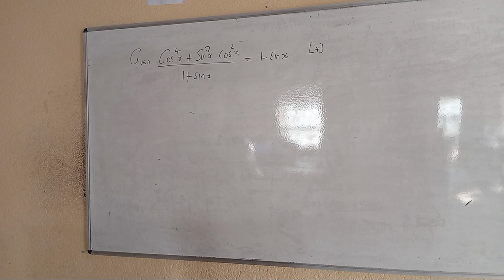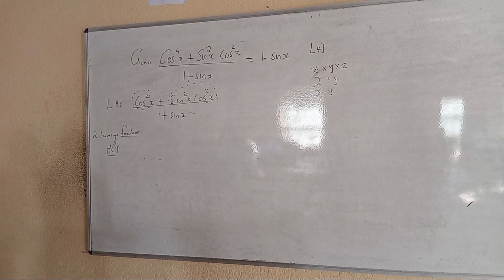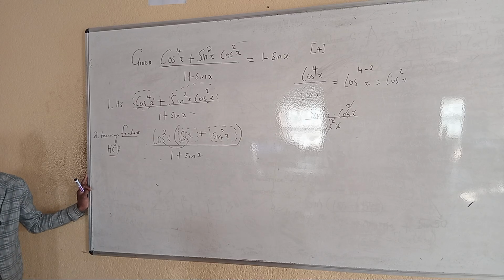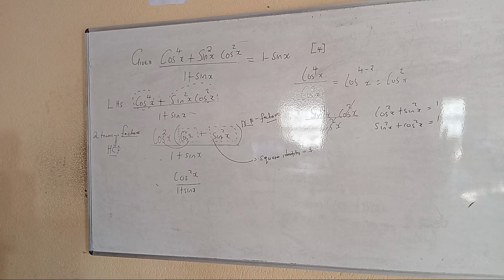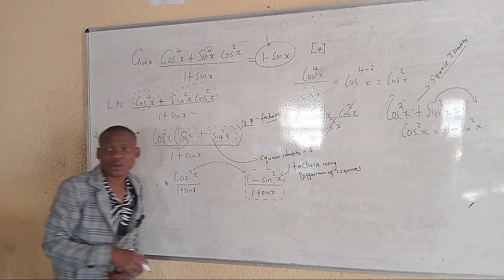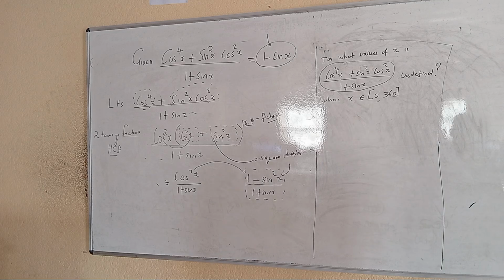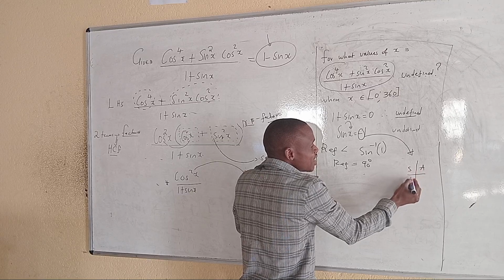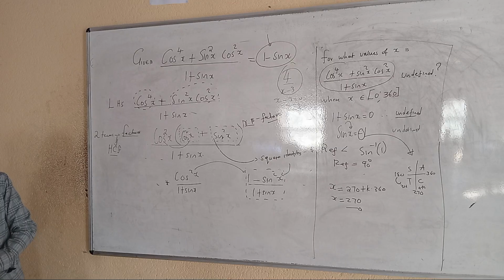Trigonometry GRADE11 &12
PROVING THAT LHS =RHS TRIG IDENTITIES